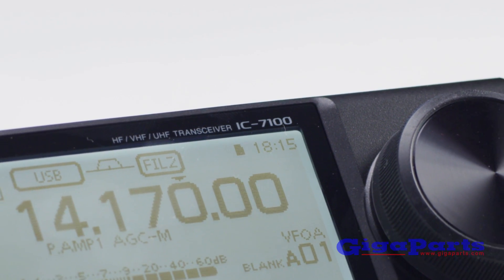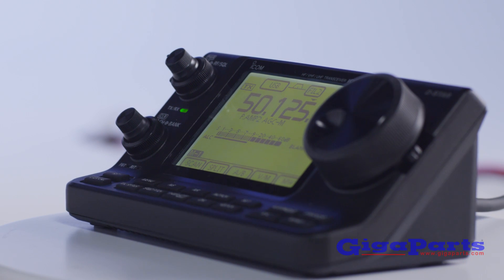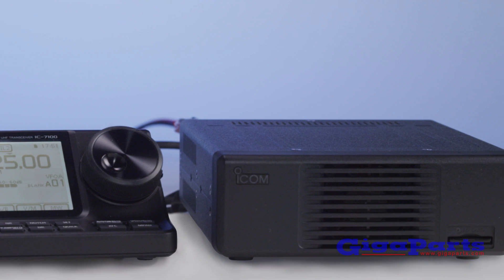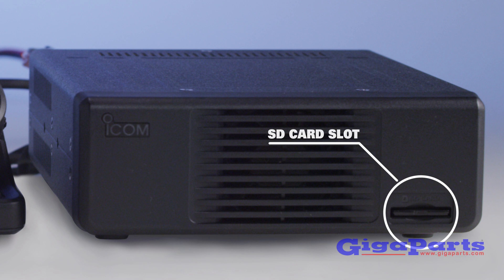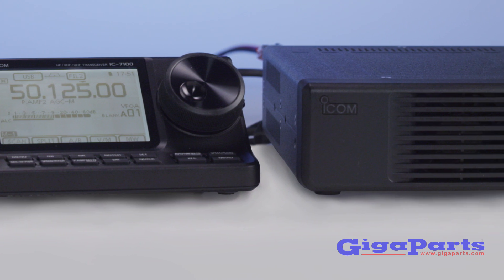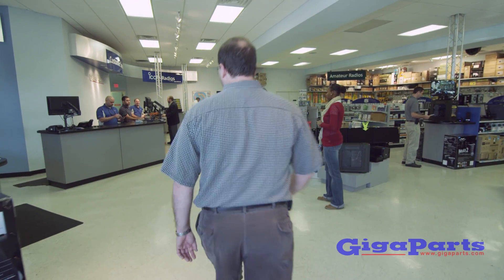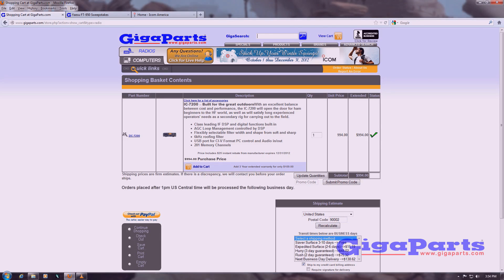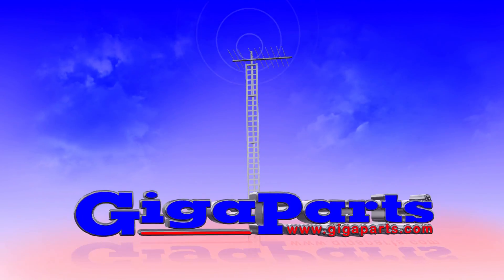Icom IC-7100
Icom IC-7100 HF/VHF/UHF amateur radio transceiver with D-STAR capabilities